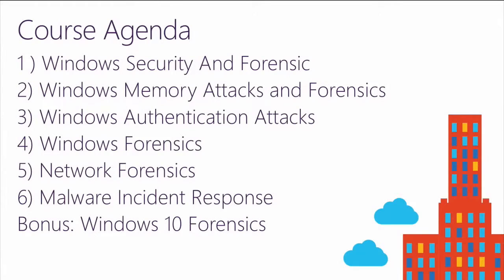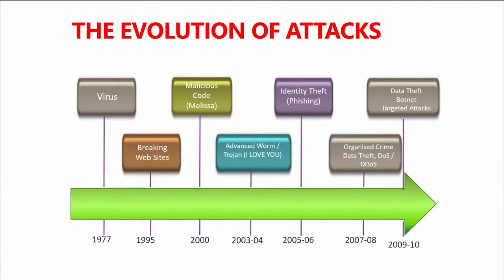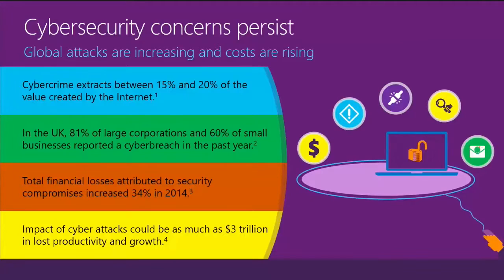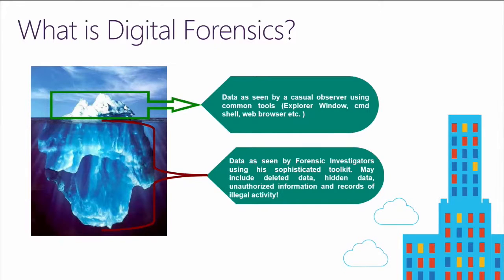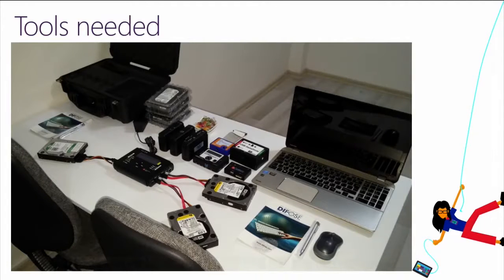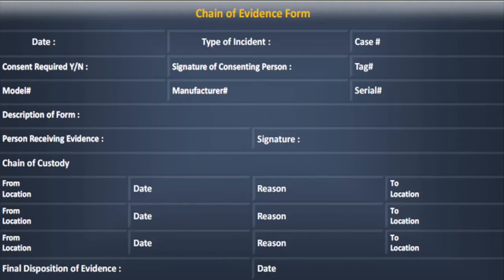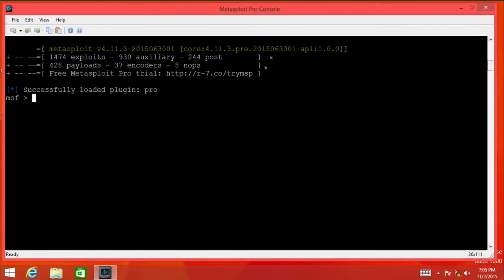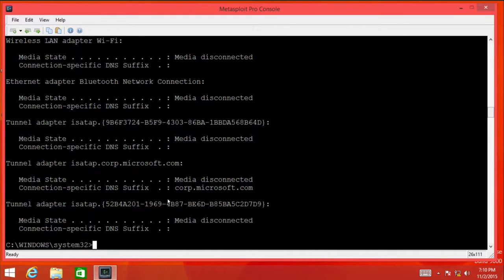Windows Forensics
Windows Security & Forensics

Every organization must prepare for the possibility of cybercrime within its networks or on its computer systems. Are you able to investigate crimes, like fraud, insider threats, industrial espionage, employee misuse, and computer intrusion? These days, every IT Pro should learn to recover key intelligence from Windows systems.

Learn how to do just that, from leading expert Erdal Ozkaya, and find out what you need to become a digital forensic professional, incident responder, and media exploitation expert, capable of piecing together Windows system events, second by second.

Erdal joins forces with Hasain “the Wolf” Alshakarti and Raymond Comvalius to show how cybercrime happens, what you can do to prevent it, and how to respond when it occurs.

1 | Windows Security and Forensics Take a look at the current state of the security landscape, Windows Security, and what “computer forensics” are.